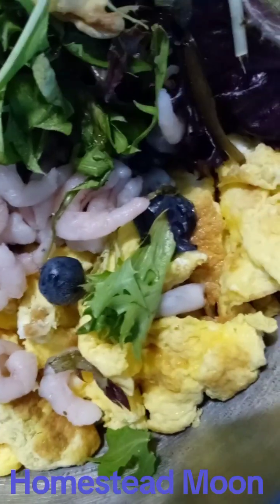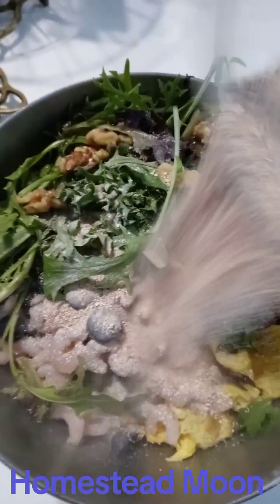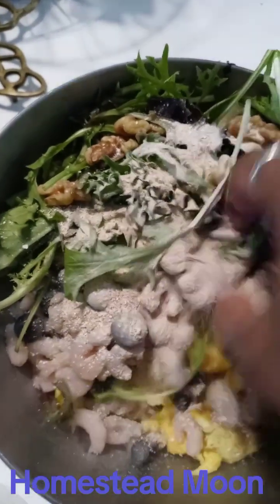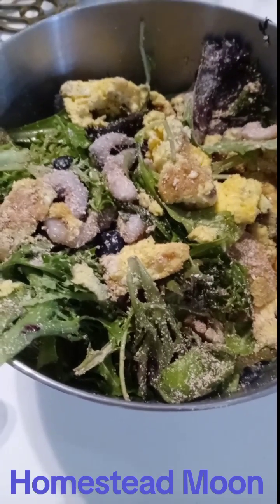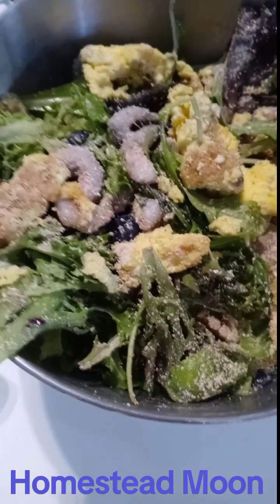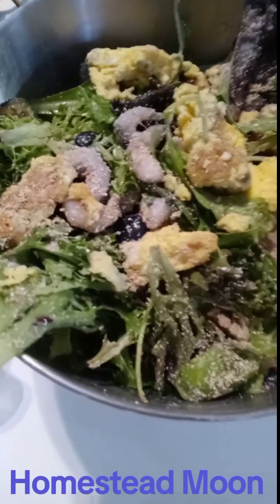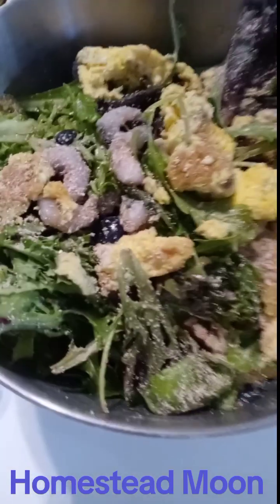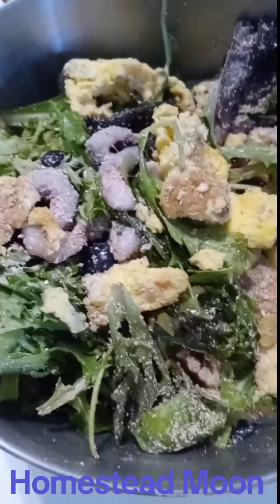Bon Appetit Birdies (Dec 7'2023)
I found an old tiny magic bullet blender for free that was set out with some other things in a giveaway spot in Ann Arbor so I cleaned it up and used it for them w/whatever Life it has left in it. This was my hen's meal before I got back to the feed store to get them more noms.